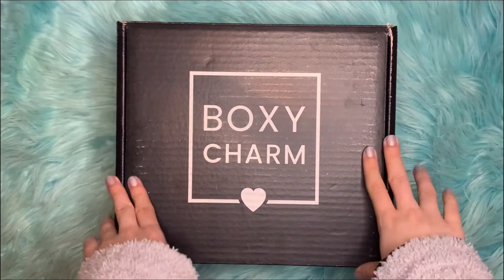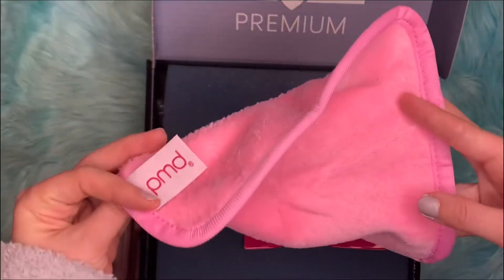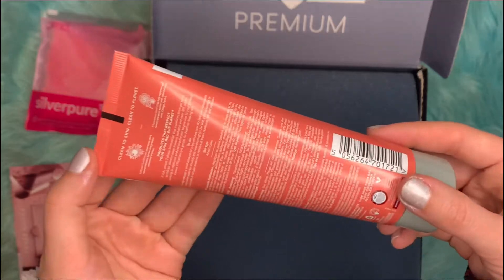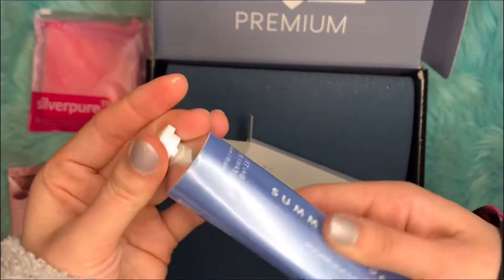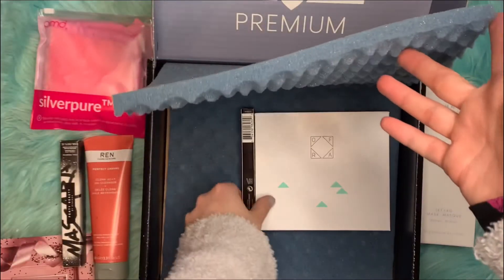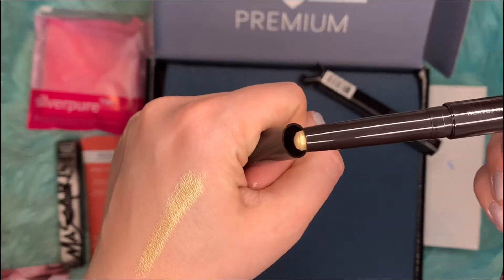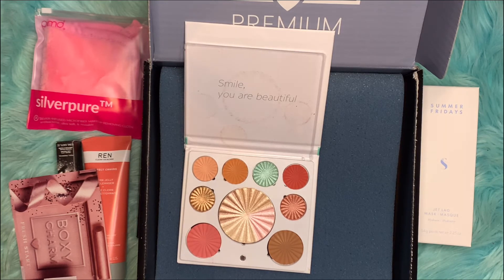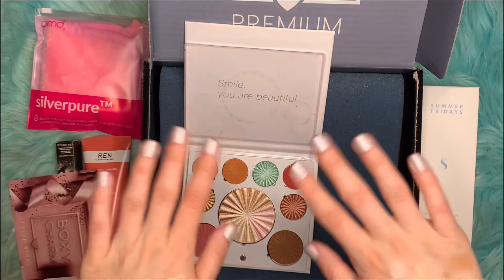BOXYCHARM PREMIUM UNBOXING - JANUARY 2021